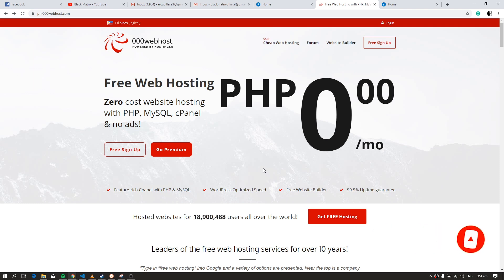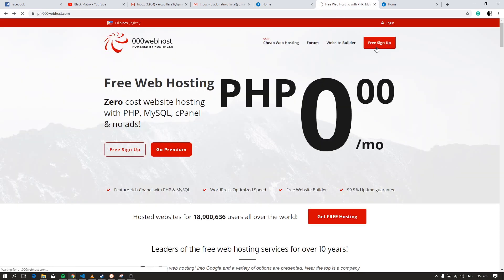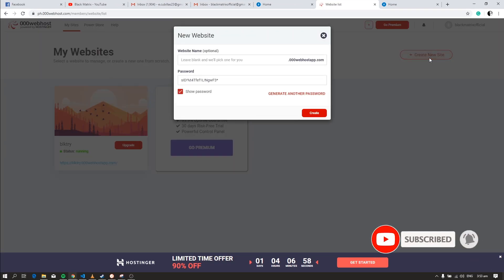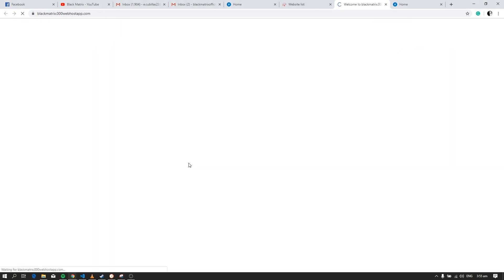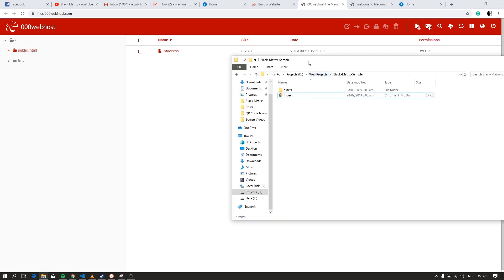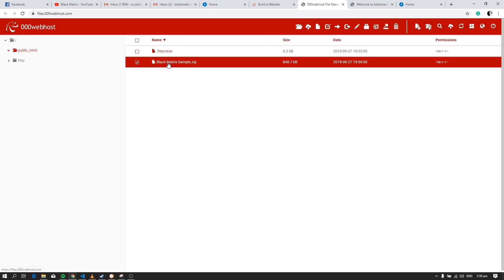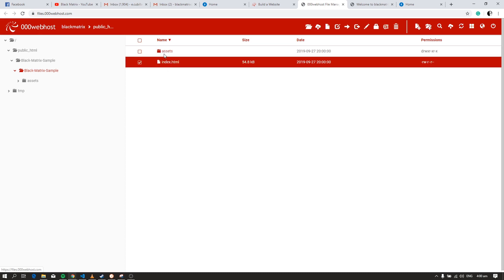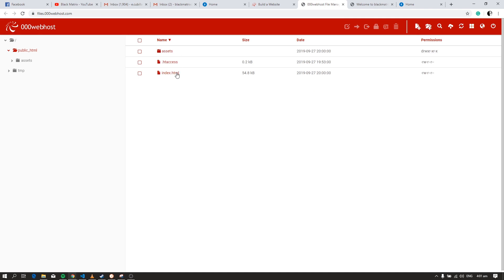How to Upload a Website in 000webhost for FREE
This tutorial will show you how you can upload your website in 000webhost for free, a Free Shared hosting. This is all about how to put your website on the internet with a free domain name and web hosting. You can also host your PHP & MYSQL application  on this free hosting (000webhost)

000webhost is one of the best Free Hosting on the internet.

2. A day in my Life as a Software Developer